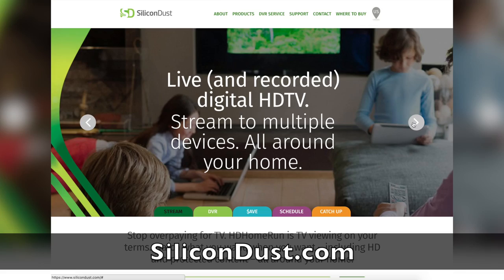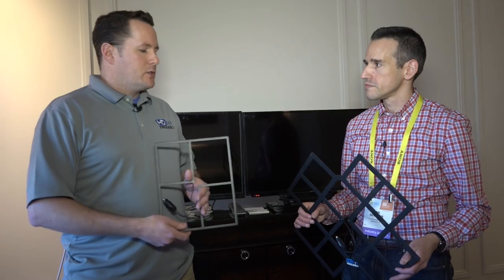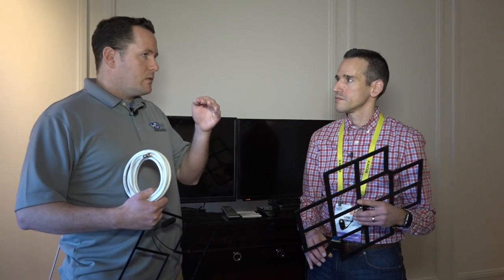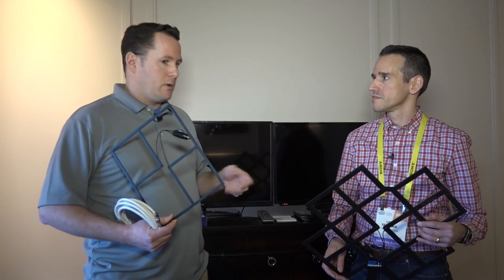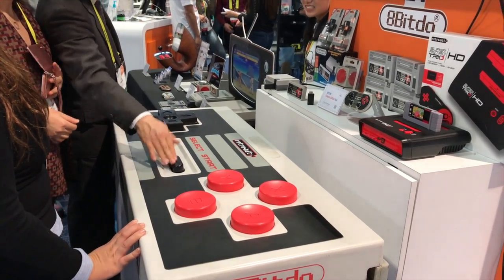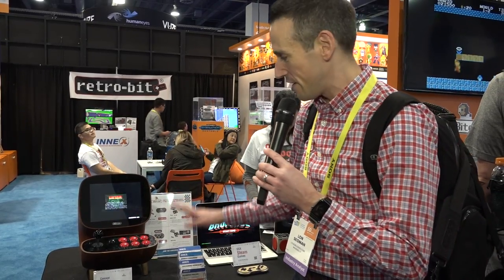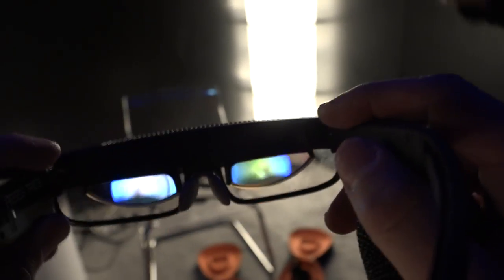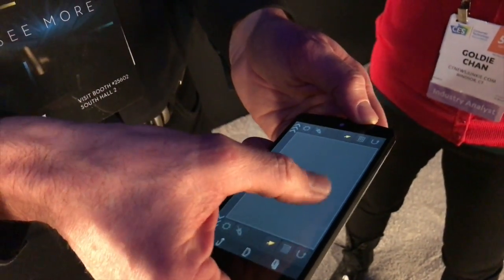CES 2017 Dispatch Day #3 - ODG's Amazing new AR glasses, Nvidia Shield TV, HD Frequency Antennas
VIDEO INDEX:
00:02 - Intro to the day
01:34 - Interview : HD Frequency Cord Cutting Antennas
09:45 - First look: New Nvidia Shield TV
10:26 - 8BitDo retro gaming booth
11:23 - First Look: Super Retro Boy Gameboy / GBA Clone console
13:05 - Interview - ODG R-8 and R-9 augmented reality glasses

I am really excited for the ODG R-8 consumer AR glasses. The screen is excellent on them and the overall performance and form factor feel right- a lot better than the pair we looked at last year.

The new Nvidia Shield TV is smaller than the current model but performs about the same. It adds an always listening Google Home feature along with a redesigned controller. The TV remote now comes packed in.